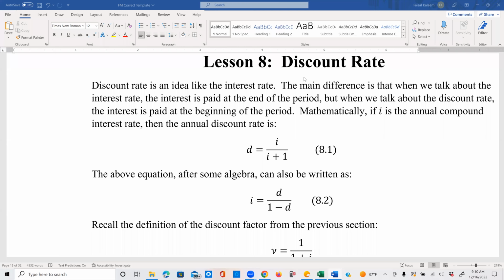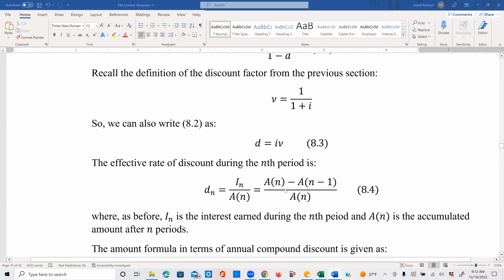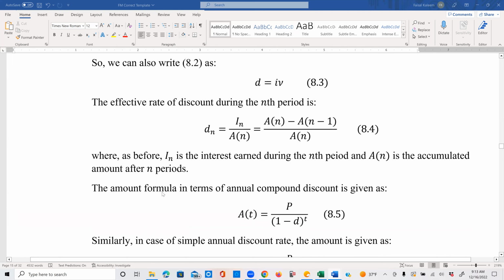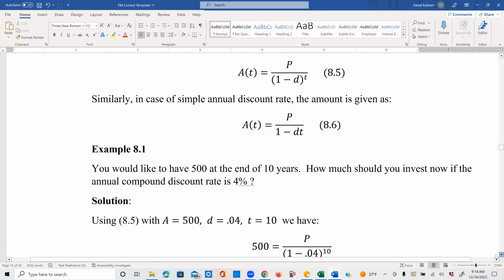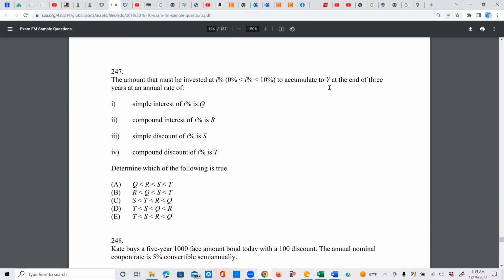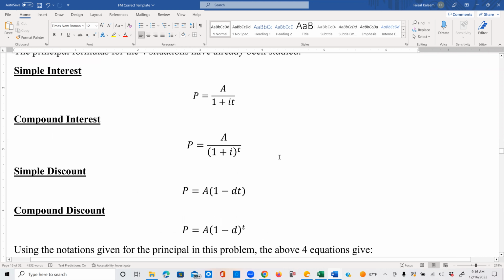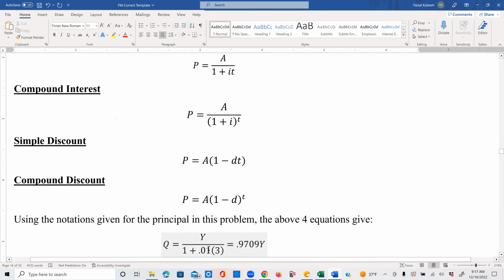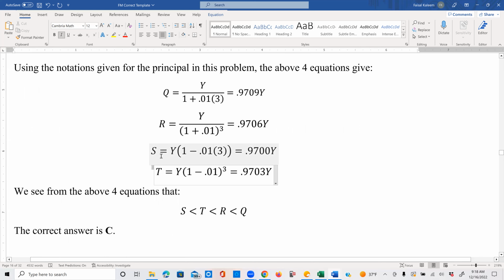SOA CAS Actuarial FM Exam Prep Lesson 8: Discount Rate ( Includes SOA Sample Question 247 Solution)